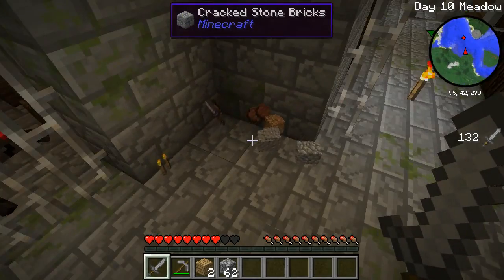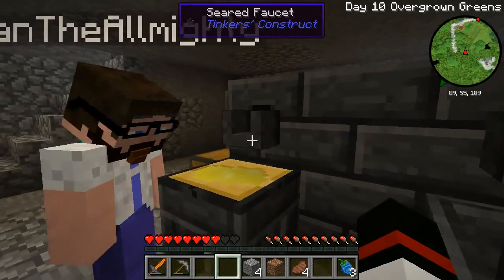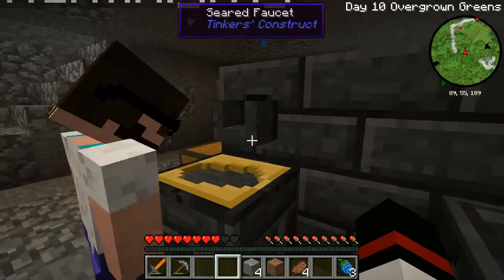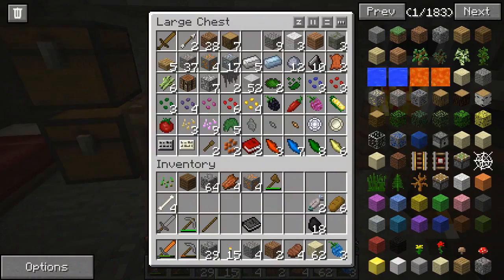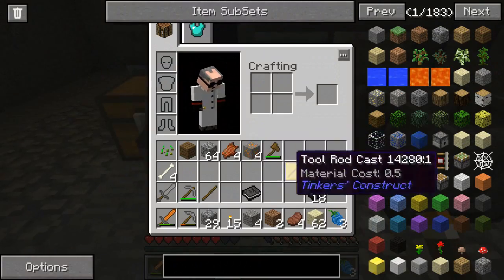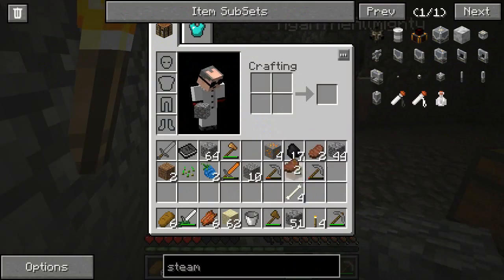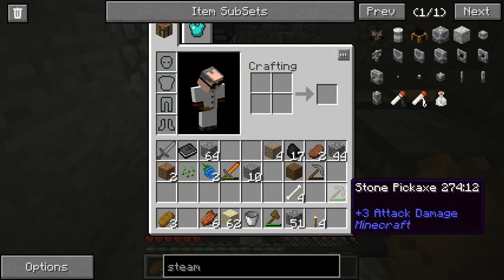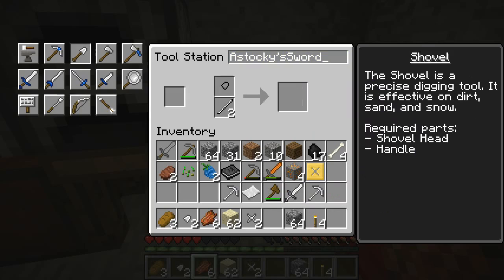Astocky+RyanTheAllMighty Play UHS pt6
Astocky out